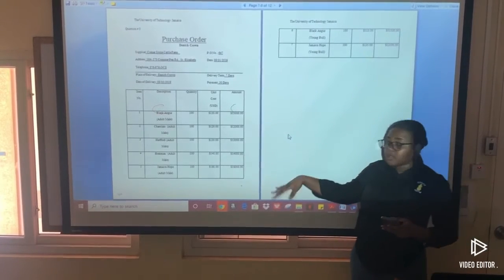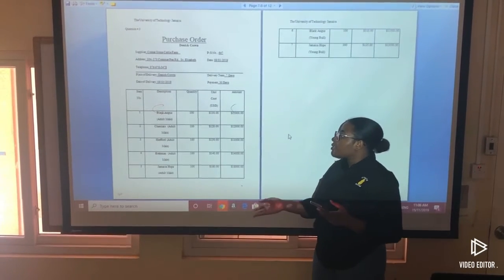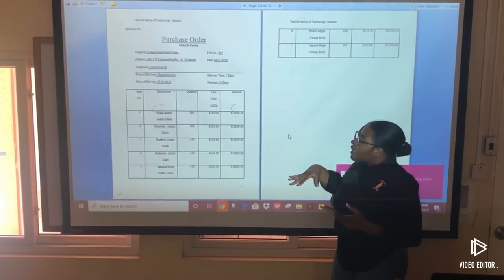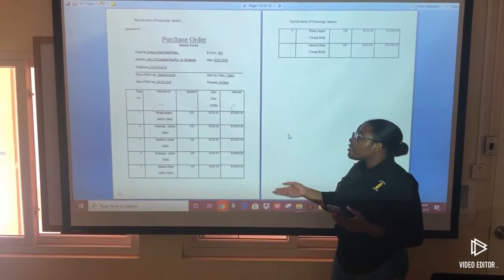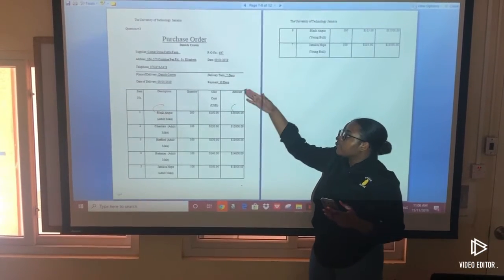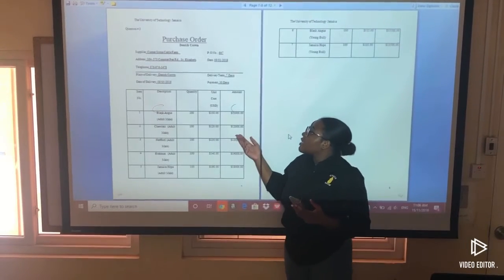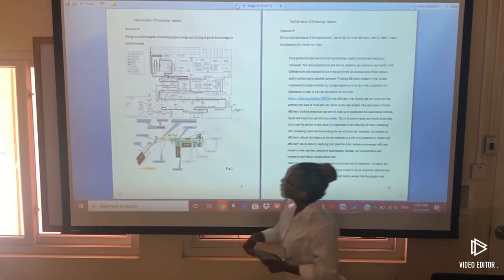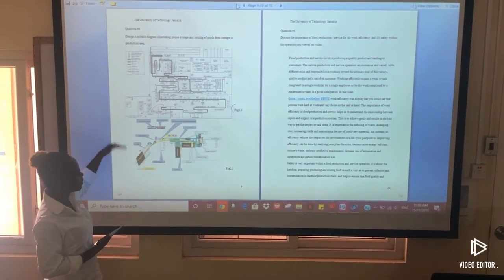FSSM 2019 - Danish Crown Review